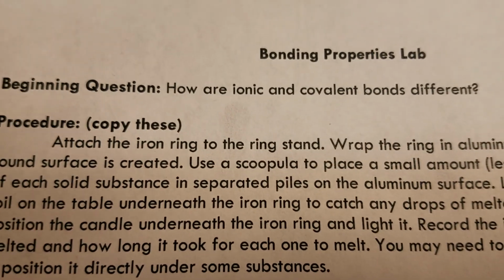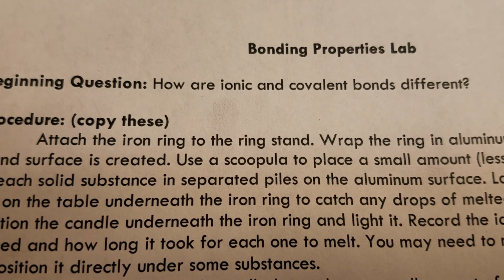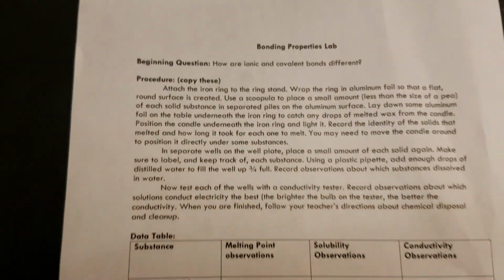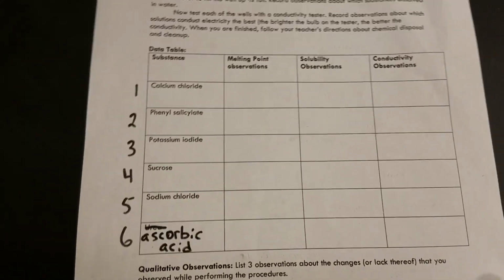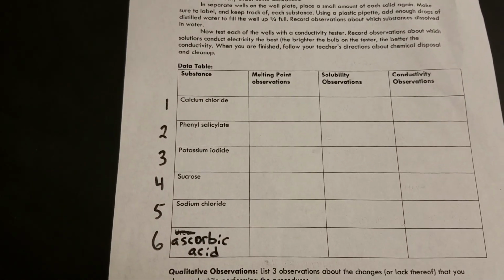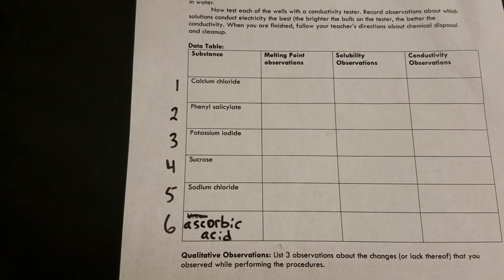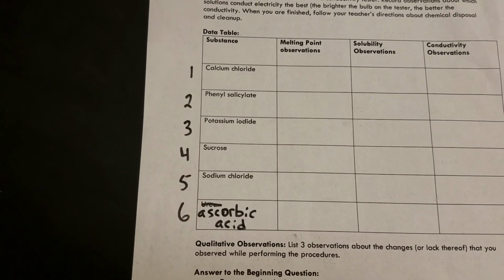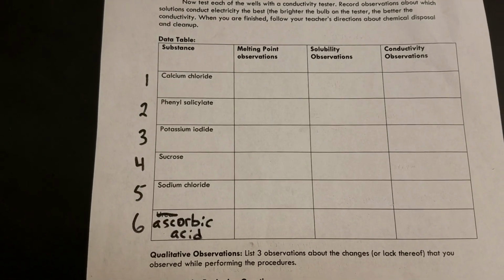Bonding Properties Lab Union HS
This is the bonding properties lab done for Mr. Salmon's chemistry class on 11/17/16. Students who were absent or did not finish may find this video particularly helpful.